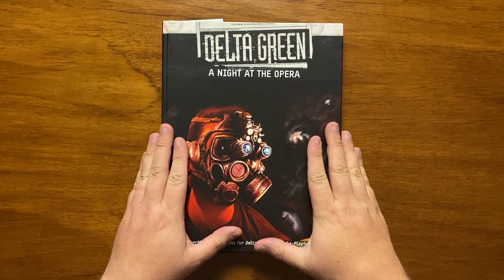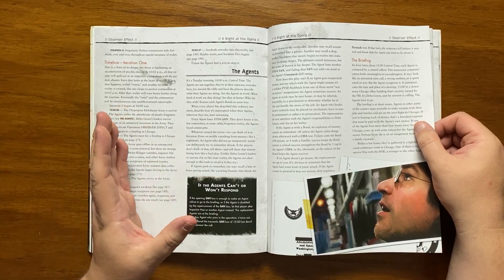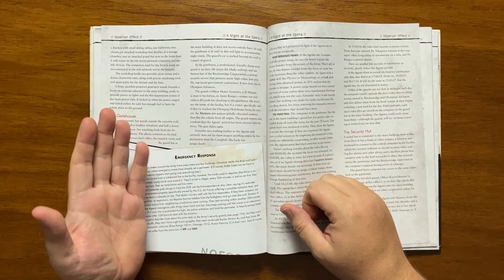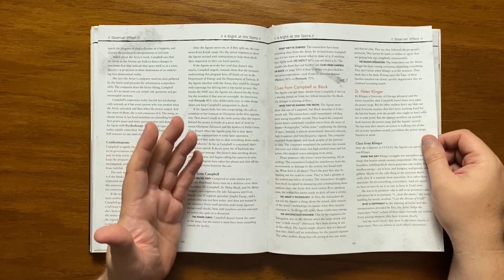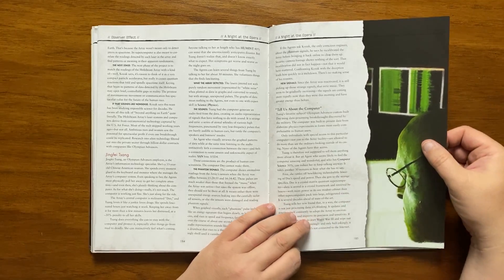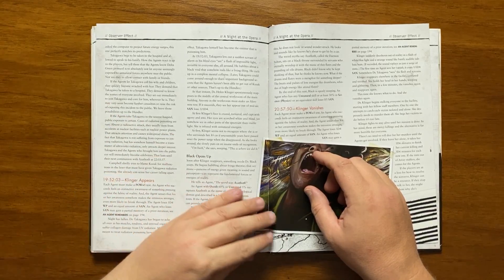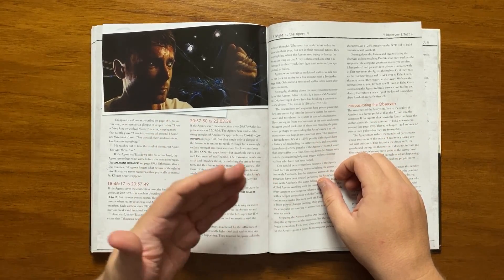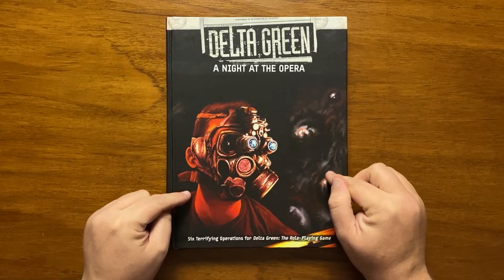A Night at the Opera - Observer Effect for Delta Green: the roleplaying game by Arc Dream Publishing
Time repeats again.  Time repeats again!   Time repeats AGAIN.  Time repeats AGAIN!  Time REPEATS AGAIN!  TIME REPEATS AGAIN!  TIME REPEA...  I gave Observer Effect 10/10.  You really should check out the video to find out why.